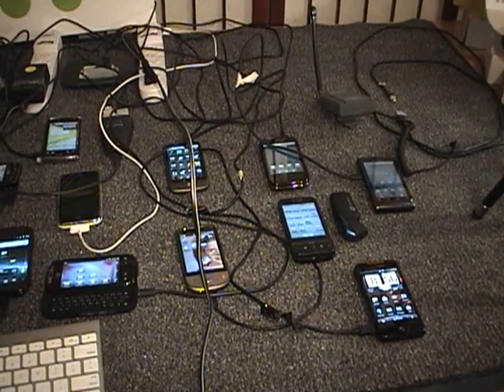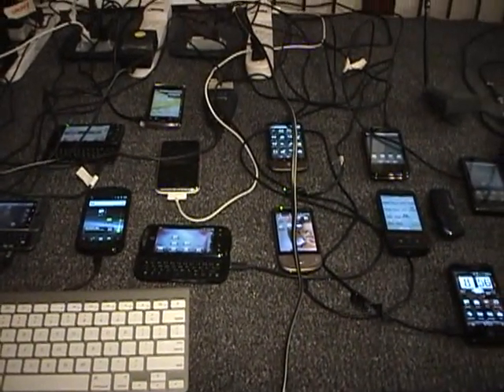Apps4Android Application Development and Testing Environment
Dear viewer,

This is a short video of Apps4Android's development and testing environment.  This video demonstrates the processes our developers use to develop and test our accessibility (and other) applications.  We normally test all of our applications on a minimum of 15 different Android smartdevices.

On occasion, depending on the complexity of an application, we may test it on as many as 30 different devices. This helps to insure that our apps work on smart devices of every hardware configuration, from any manufacturer, from every wireless carrier, running any verion of Android from Cupcake to Gingerbread. It is only through the rigor of our testing process that we are able to support 1.2 million users, in 45 countries, running any one of our 68 applications.  We hope you enjoy the video!

Sincerely,

Steve :-)

Steve Jacobs, President
IDEAL Group, Inc, and,
CEO, Apps4Android, Inc.